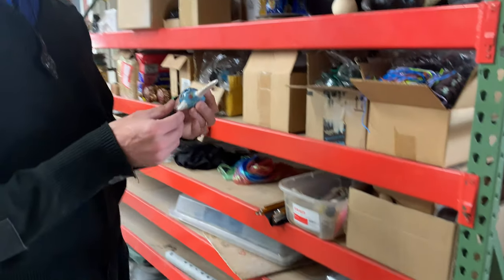Songbird Ocarina Tour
Here's a brief recap from my Songbird Ocarina Tour! Songbird Ocarina has some of the most well made Ocarinas in the world, especially when it comes to video game themed instruments

Los Angeles Videos (Things to do in LA, Los Angeles Nightlife, Los Angeles Travel...Basically all my videos about Los Angeles California)